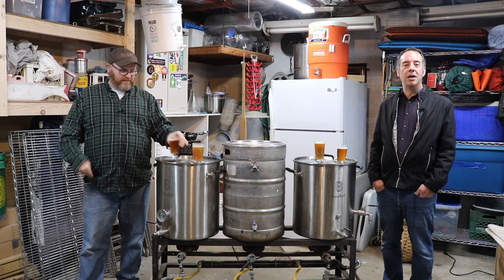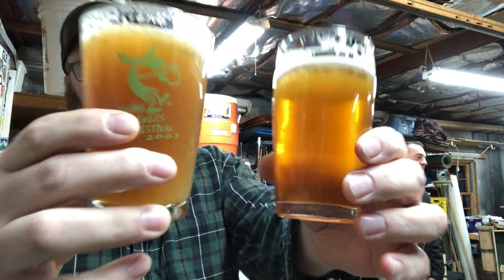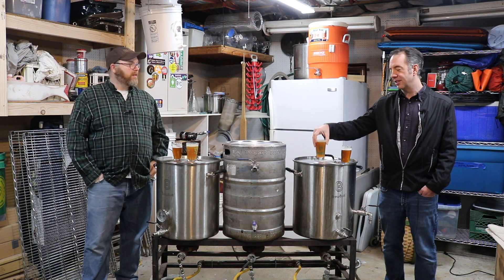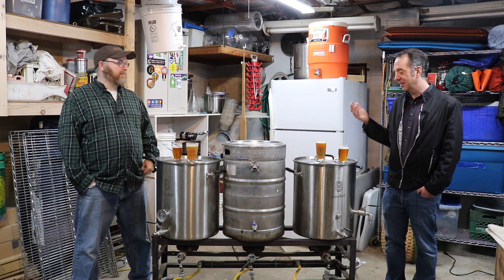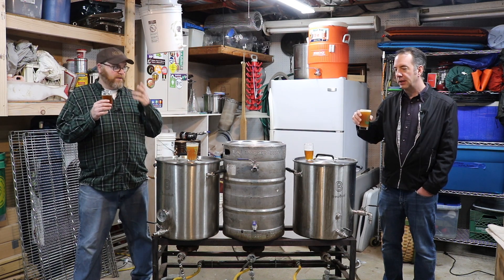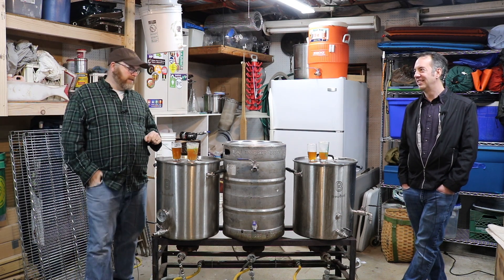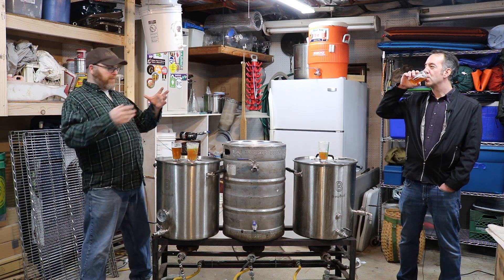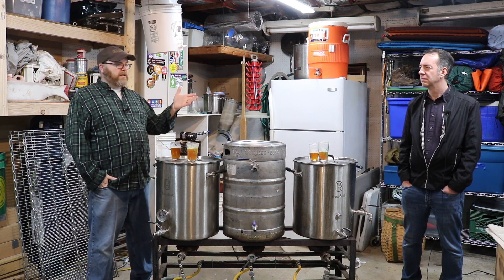Homebrewed Beer Off Flavor Series: Astringent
Another good beer sacrificed for science.  This week, we experiment with Astringent flavors in beer.

Mike used rice hulls and mash chemistry to get some astringent flavoring to spike into some Best Bitter.

While it was hard for John to come up with the words in this video he unknowingly physically reacts to this flavor in a text book manner.
Astringent flavors are often said to cause a puckering and a dryness on the palate.  John quickly experiences these phenomena once he tastes the off flavored beer.

It seems like generating this off flavor naturally is pretty difficult despite how clear the brewing texts make it sound.

We are curious if you have any experience with astringent off flavors in beer.

Cheers!